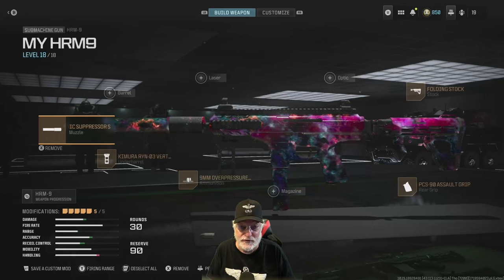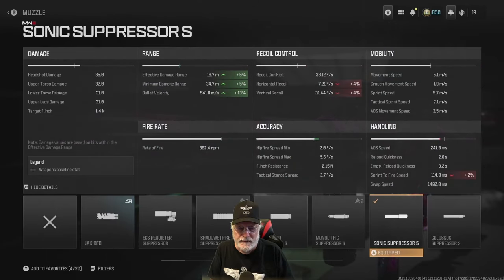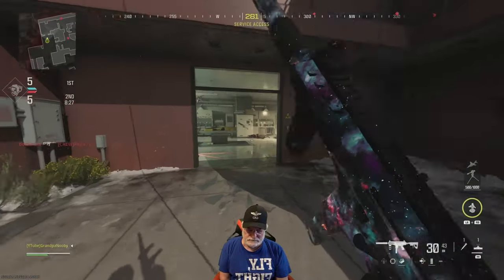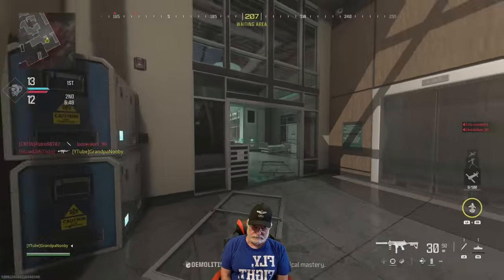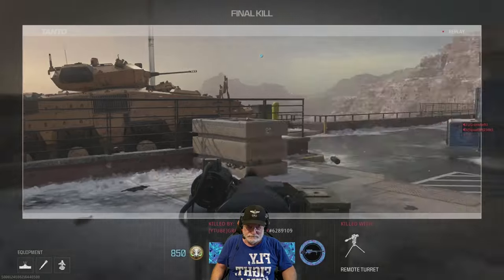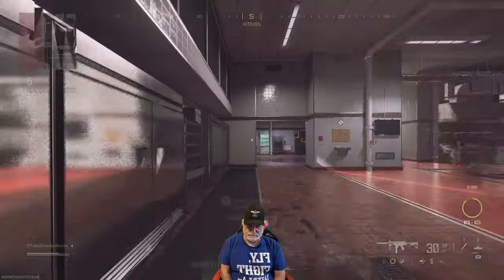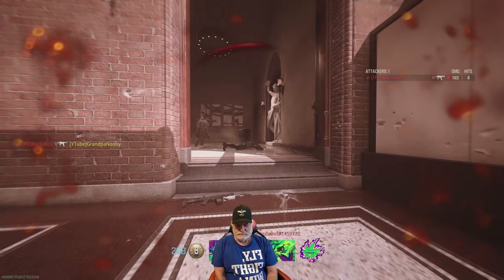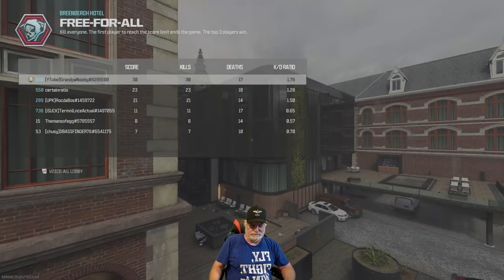Grandpa Tweaks The HRM-9 (It's A Beast)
Tweaking the HRM-9 With Attachments